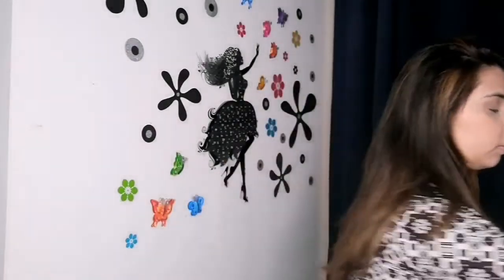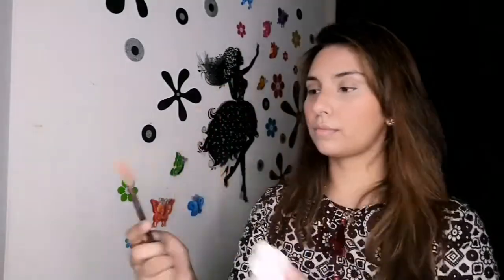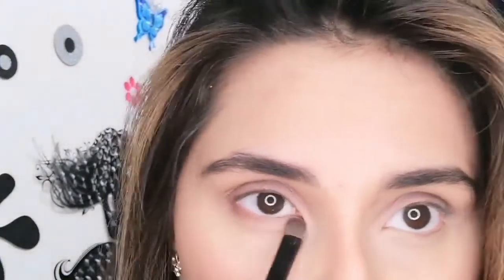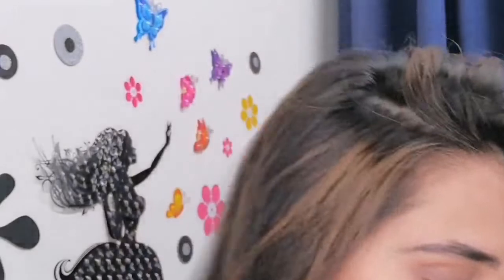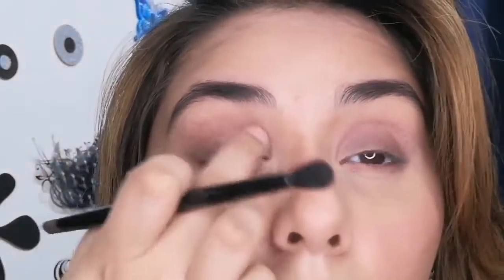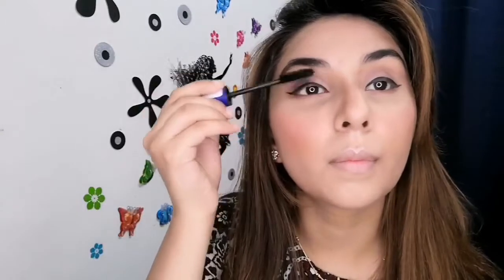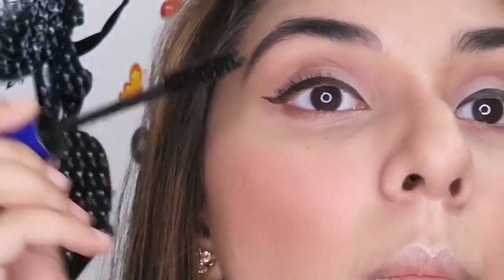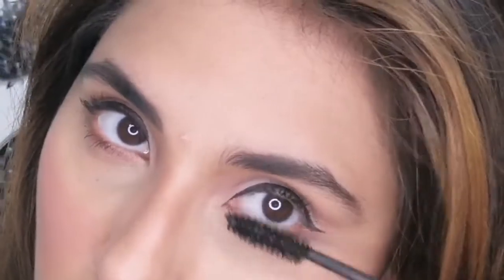No Foundation Makeup Routine, Summer Friendly Makeup Tutorial.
Hey'all
My name is Laraib Amjad and i am a makeup artist from Pakistan.
I welcome you all to my channel and Today the look we are doing makeup is for all the people out there who find it very difficult to keep their makeup sweat and smudge proof during the summer season.
It's a No Foundation Day Glam, i hope you guys like and enjoy this video.